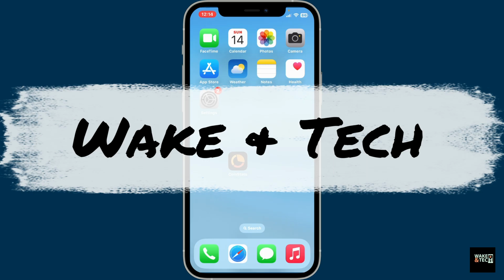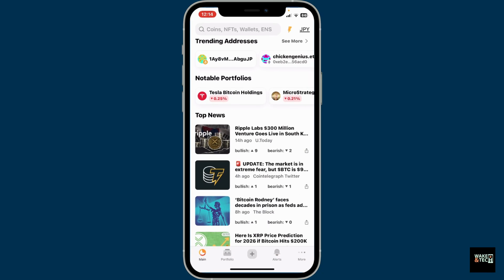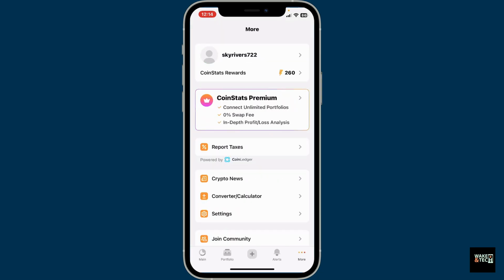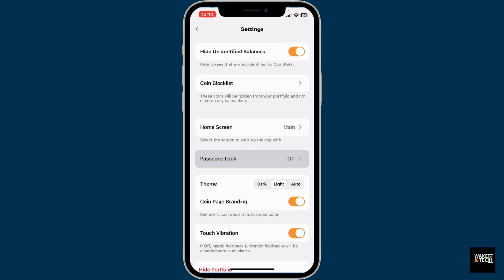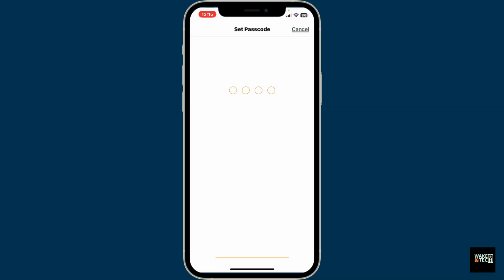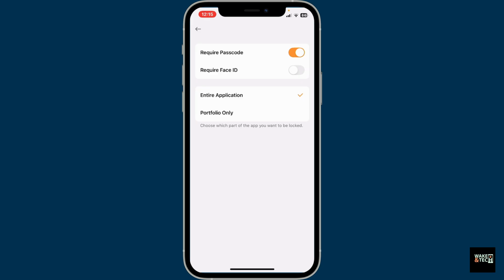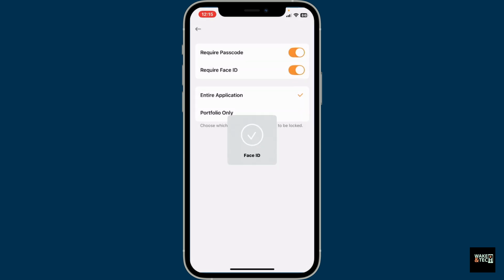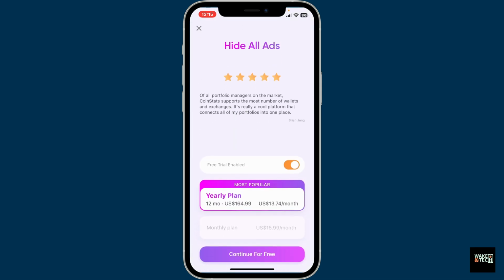How to Set Passcode Lock in CoinStats App? Secure Your CoinStats Account with Passcode Lock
Protect your CoinStats account and keep your crypto portfolio safe by enabling a passcode lock. In this step-by-step tutorial, we’ll show you exactly how to activate the passcode lock feature on your CoinStats app for both Android and iOS devices. Secure your account in under 2 minutes!